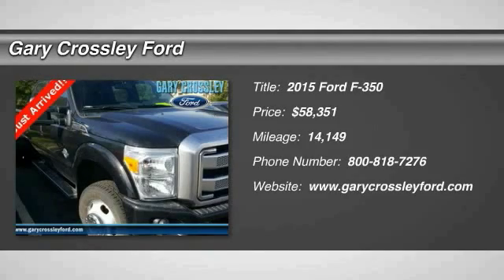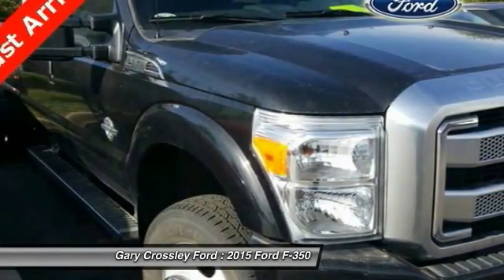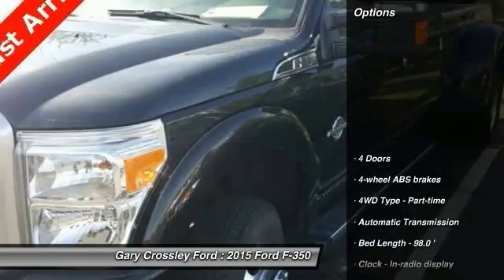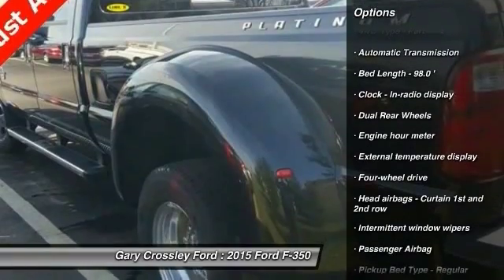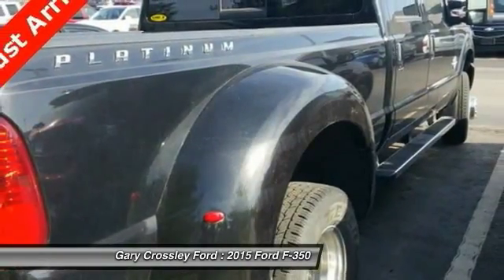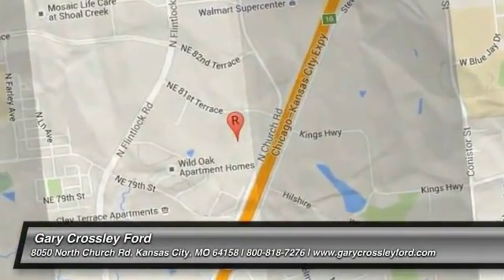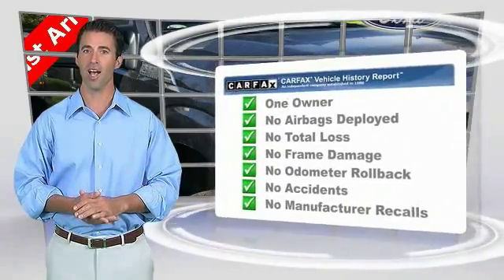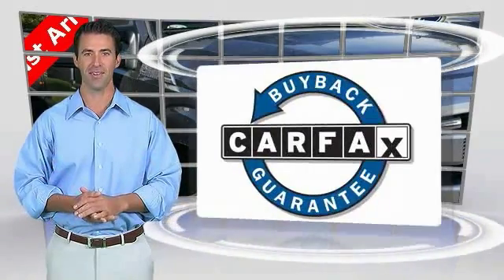2015 Ford F-350 Kansas City MO 162501TA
2015 Ford F-350 Platinum - $58351

Pick up this Tuxedo Black Metallic 2015 Ford F-350, available today at Gary Crossley Ford. Featuring Automatic transmission, it has 14149 miles. This could be the one you've been searching for.